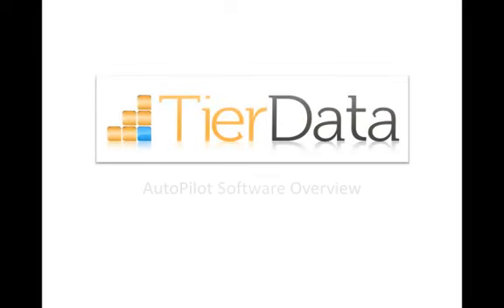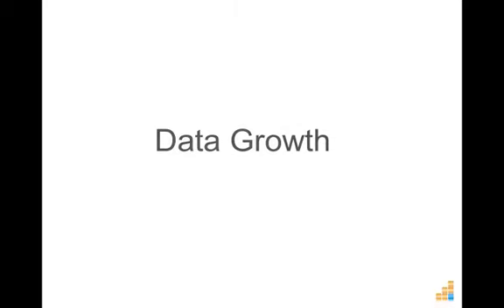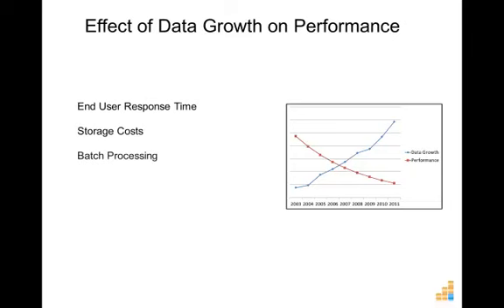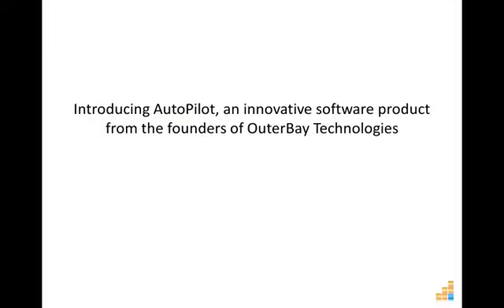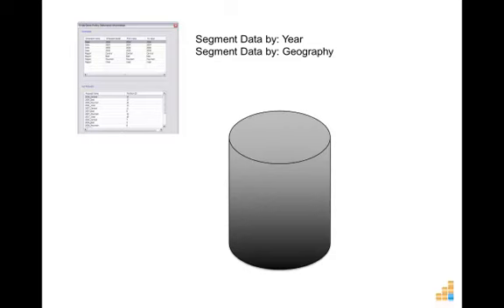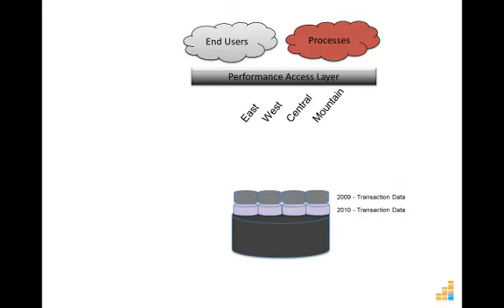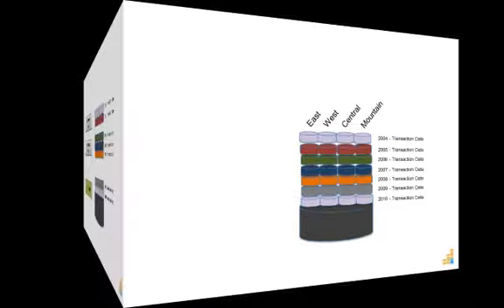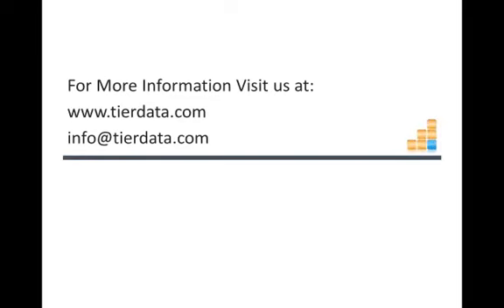TDI Overview.mp4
test